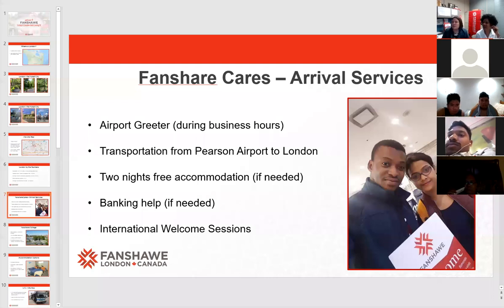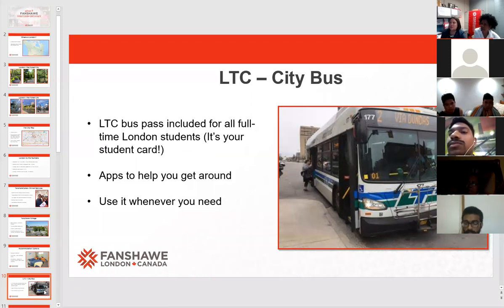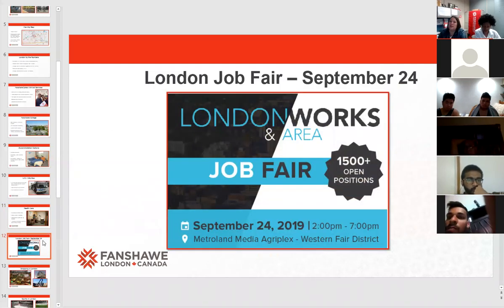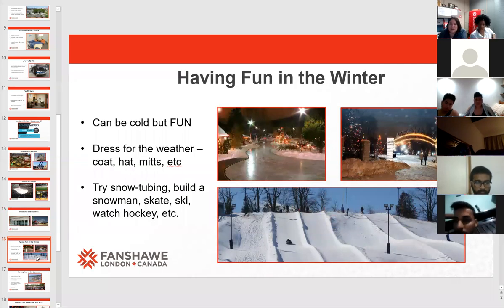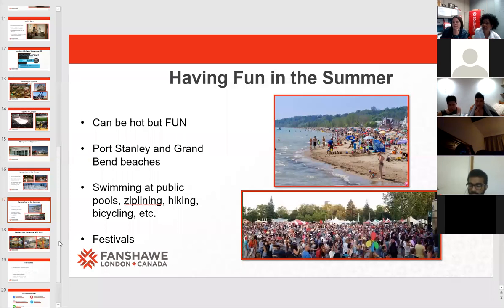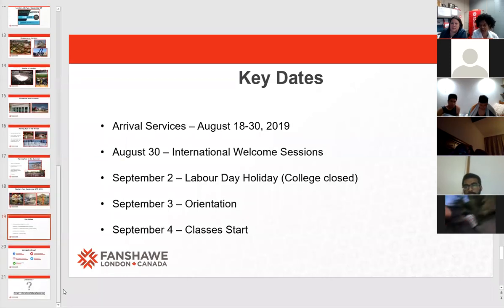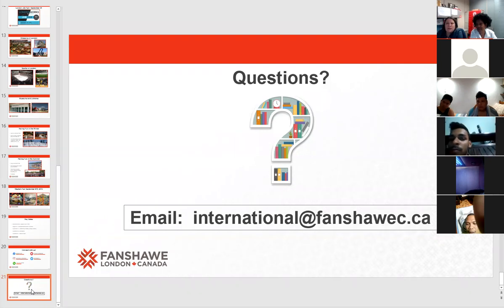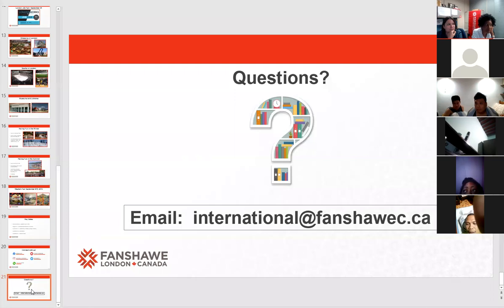Welcome to Fanshawe | Part 3 | Living in London (and Loving it)